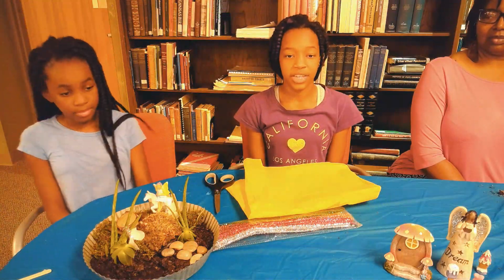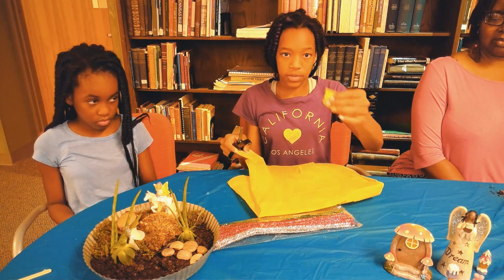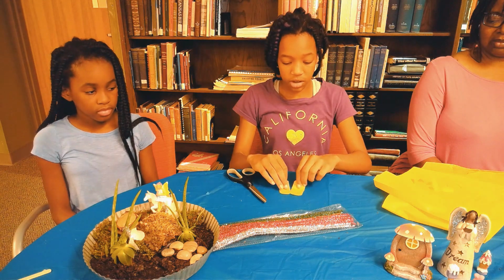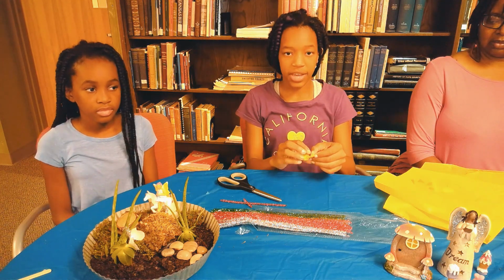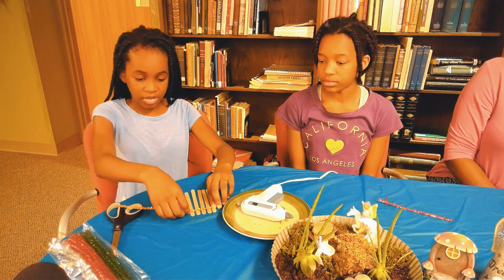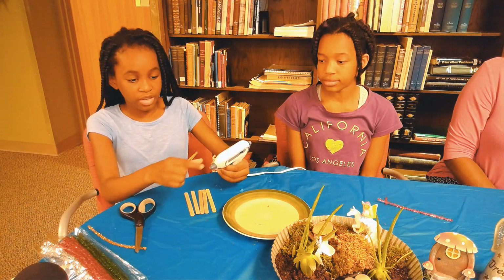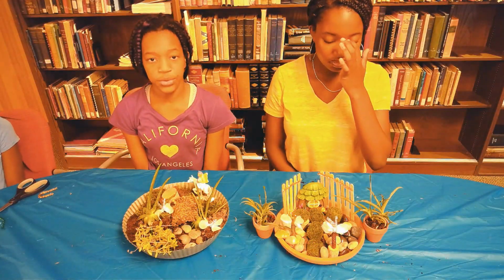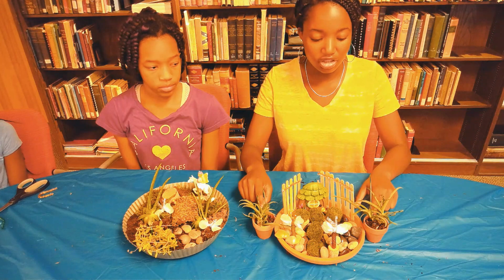Create Your Own Fairy Garden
Katrina from the Dardanelle Garden Club and her daughters provide an inspirational easy to follow tutorial to create your own Fairy Garden at home!